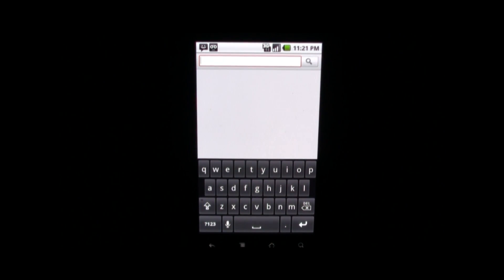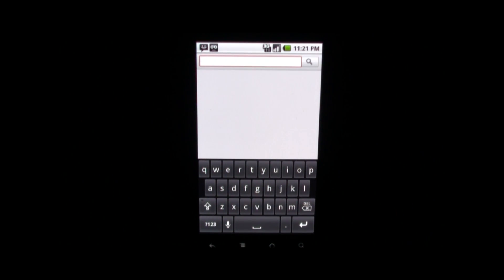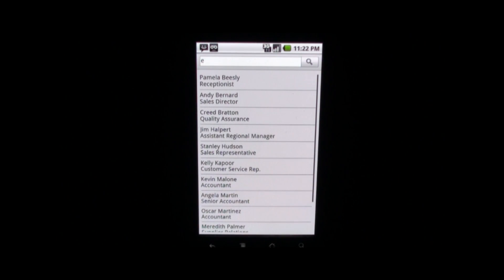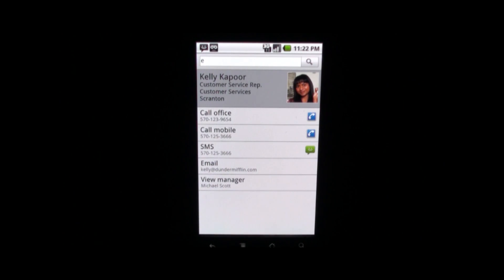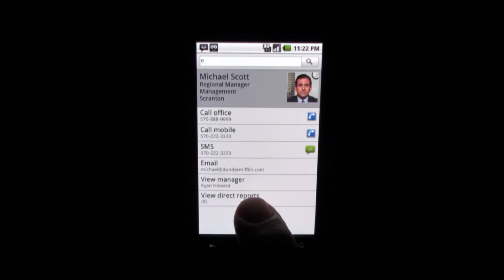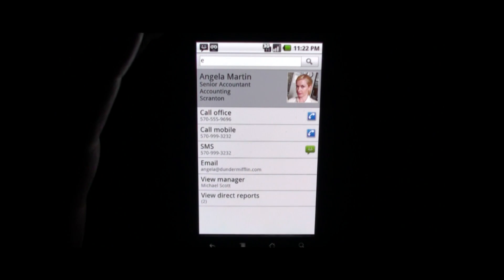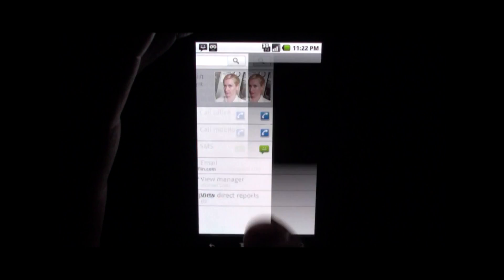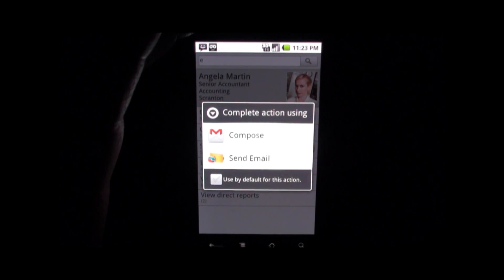Sample Application using Flex and AIR for Android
This is a simple application built using Flex 4 and deployed on the prerelease version of AIR for Android. The application is an Employee Directory. The database is stored locally in a SQLite database on the device.